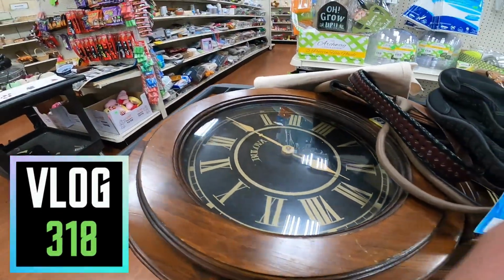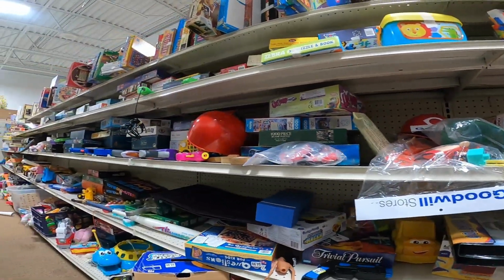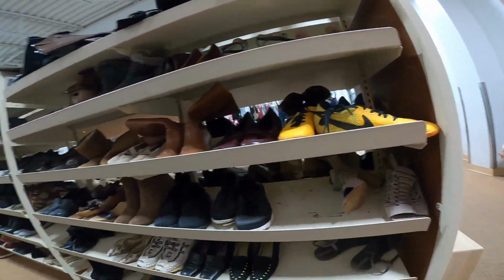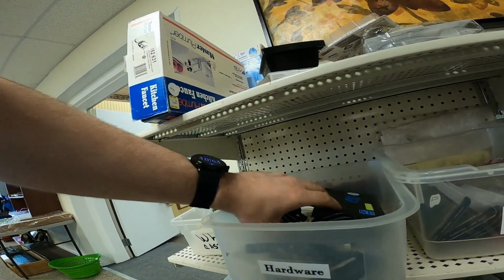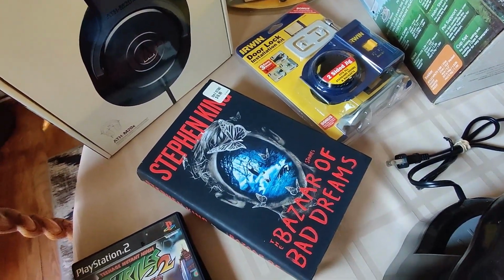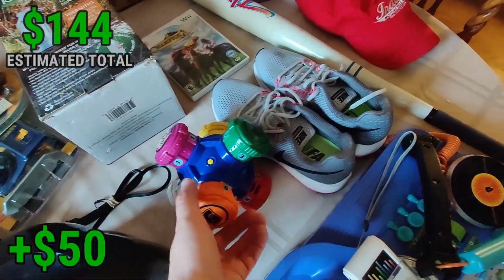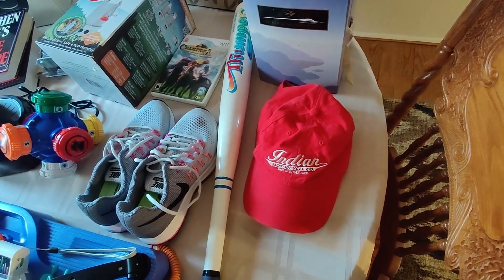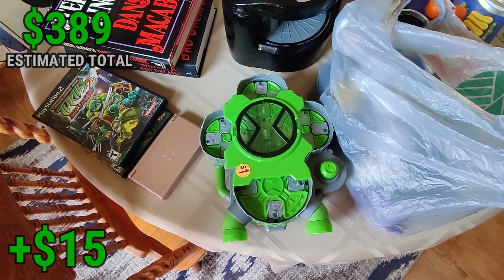Goodwill Just Didn't Care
Let's go thrifting at Goodwill to look for things to sell online. Today I found something that will sell great on eBay and another item that can make a lot of money on Amazon FBA. It's crazy how high Goodwill prices their items, but every now and then something slips through the cracks worth reselling. Today I got an item that wasn't even supposed to be put out. Many video games and video game consoles are pulled to be sold online. Goodwill missed this one...

Here are the things I use to run my business -

//FAQ